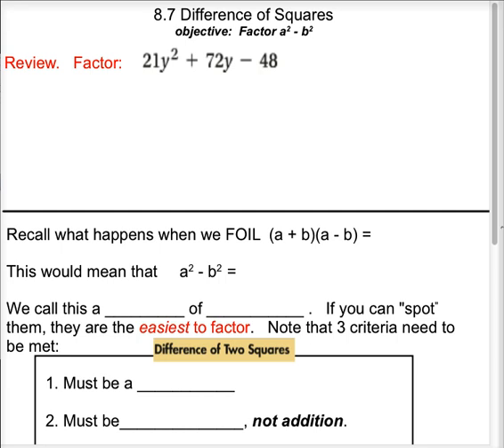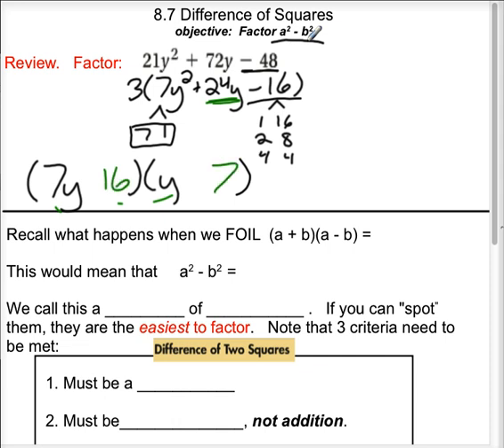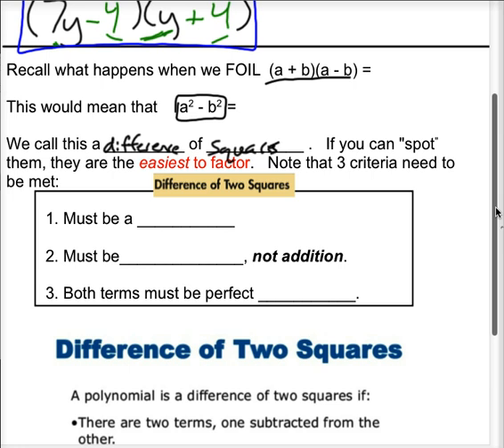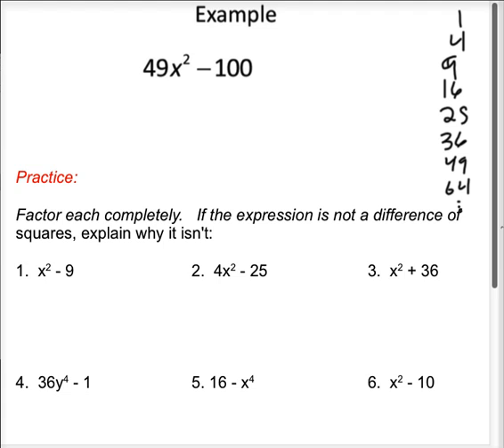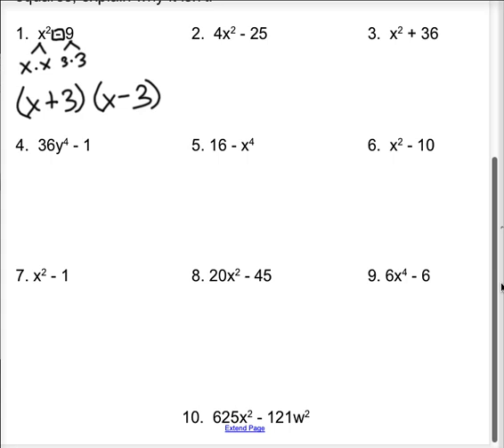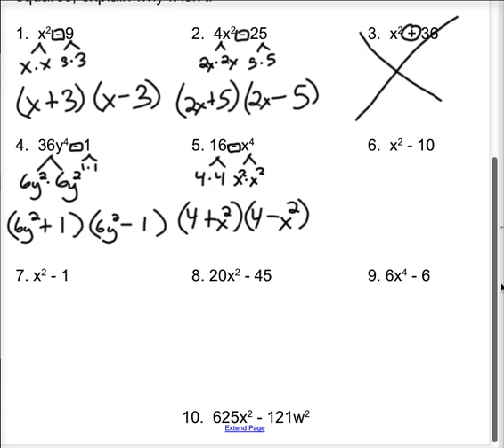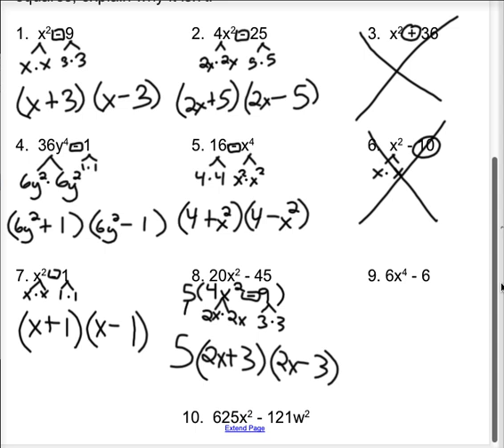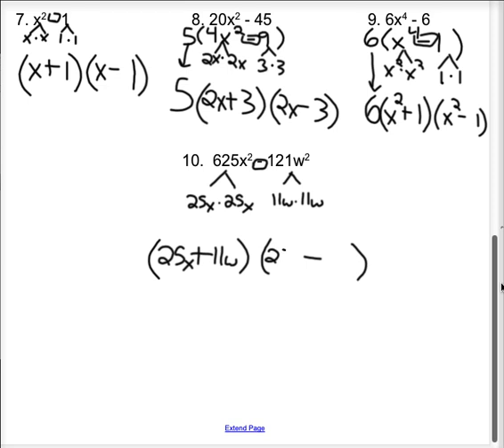Expo Alg 8 7 Notes